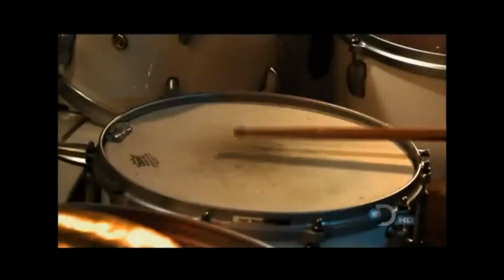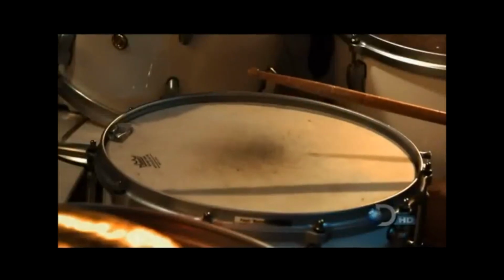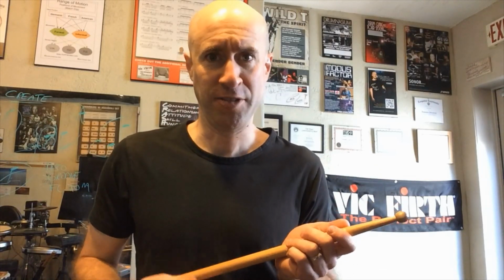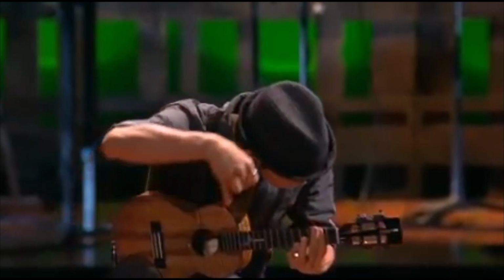The Martial Arts Of Drumming: 'How You Move Is How You Groove!'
Music is more about the MOVEMENT and SPACE between the notes, rather than the notes themselves. In drumming, I call this 'the martial arts of drumming'. How you move is how you groove!

When you play drums, even if you tried you can't help but sound like YOU. This comes from how you glide through in the air between your notes. Your movement creates your sound! Think of the rhythms we hear as the final product, the tip of the iceberg, but the movement and space in between is the depths beneath that makes the outcome possible. Video yourself and get a mirror to analyze your movements to see what is serving you and what is getting in the way of your personal and unique expression.

TENSION is what will hinder you; relaxed intense motions will create relaxed intense sounds. In drumming the Moeller stroke really epitomizes this movement in an efficient and beautiful way, where our drumming becomes a dance. Many drummers just listen to their final sound, but by this time it is too late, as the movement has already happened. That's where the magic is! Think of your own personal 'martial arts' of MOVEMENT and SPACE in your drumming and life!

Join LTR DRUMMING WORLDWIDE at chrislesso.com to live your BEST SELF THROUGH DRUMMING!